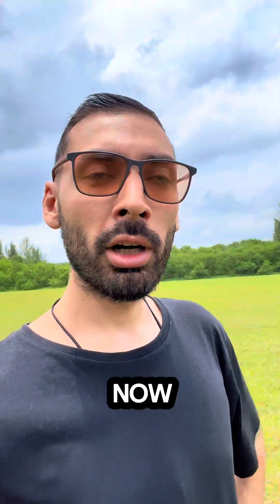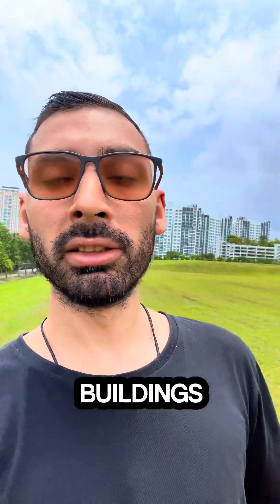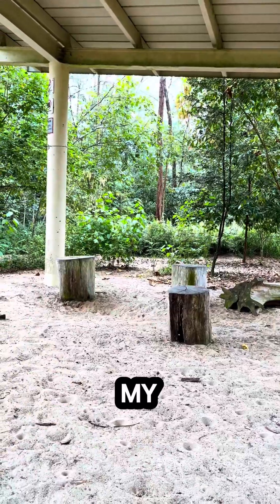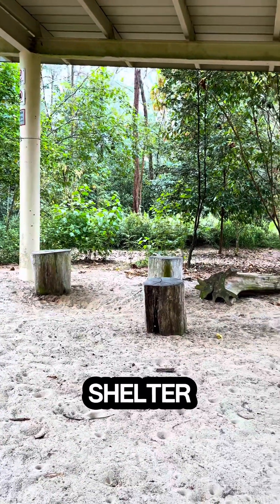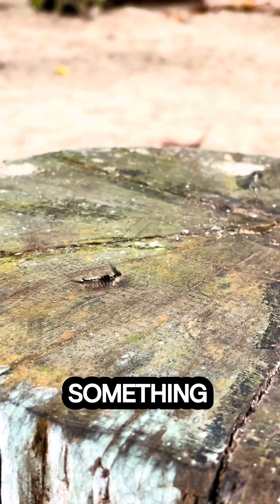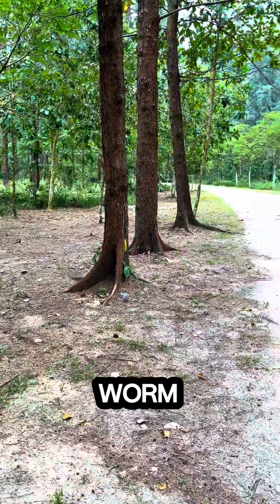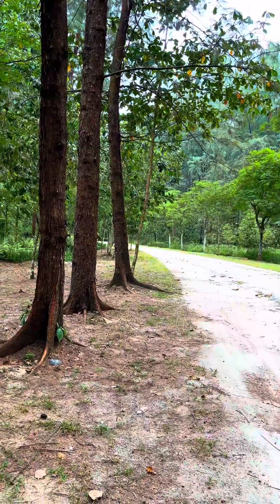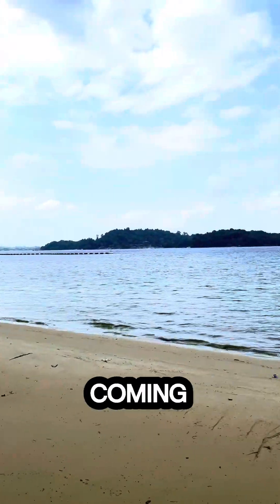Coney Island: Singapore (Full)